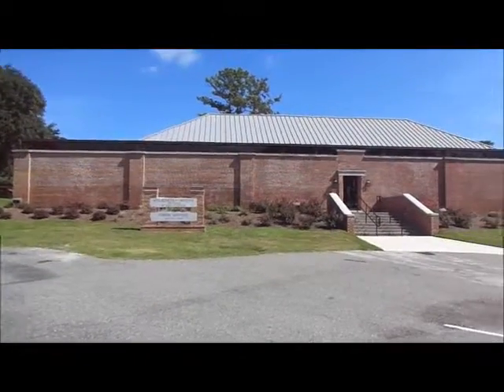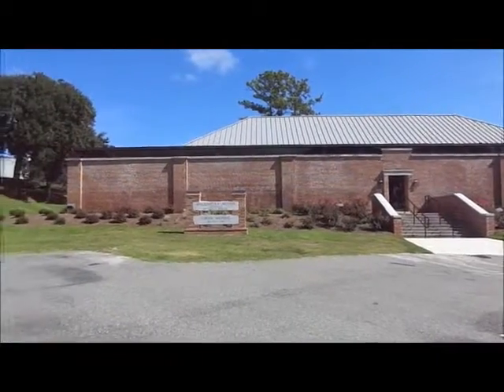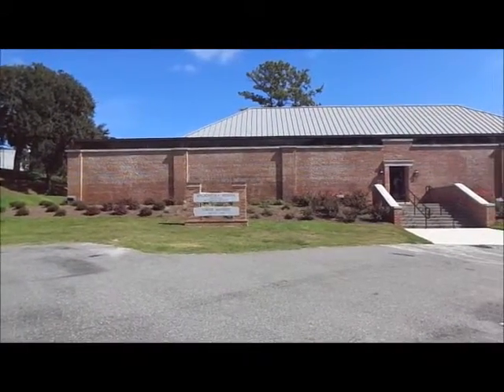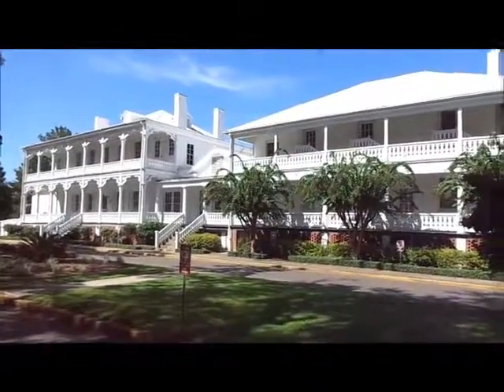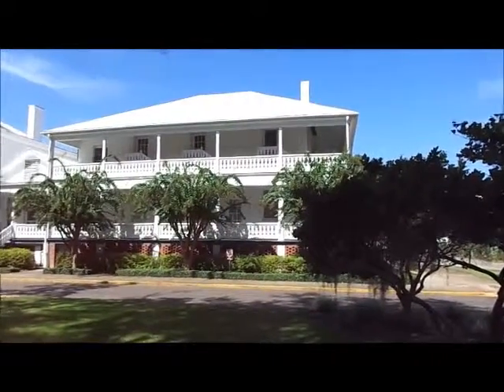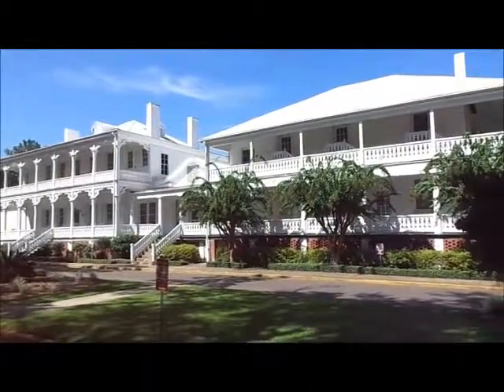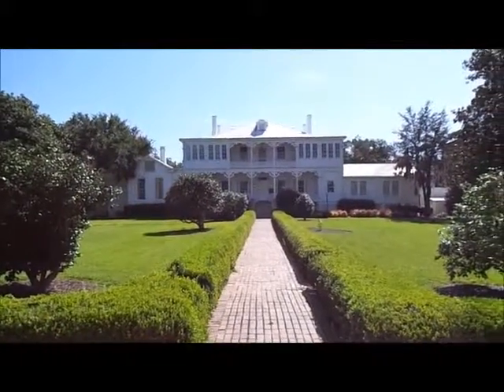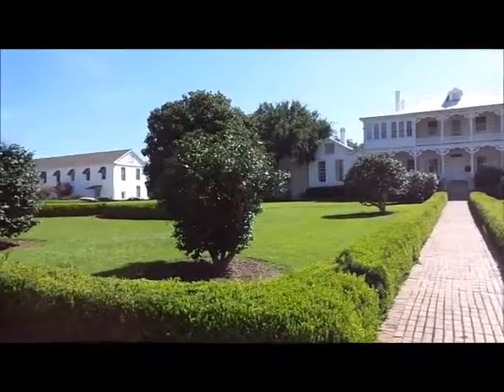Apalachicola Arsenal 1832-1868, in Chattahoochee, Florida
The Apalachicola Arsenal was started in 1832 and finished by 1839.  It was originally created as an arms depot for the citizens in Florida to arm the Florida militia during the 2nd Seminole War.  It was originally called the Mt. Vernon arsenal, but was confused with the arsenal of the same name in Alabama north of Mobile.  Also known as the Chattahoochee arsenal.  It is in the modern town of Chattahoochee, Florida, near were the three rivers meet, of the Apalachicola, Chattahoochee, and Flint Rivers.

There are two main building that survive from the 1830s.  The powder magazine was reconstructed and opened as a museum and conference center in 2013.  It was actually outside the main compound of the facility.

Originally the main compound was in a rectangle, and the only surviving building of that compound is the main officers quarters; a beautifully gabled house that is today the administration building of the Florida hospital and prison that were established here after 1875.  What you don't see is that the building has brick archway casements in the basement, so the building could also serve as a fortified structure.

Typically the arsenal would be staffed by an officer and an ordnance sergeant.  It would not have a full garrison.  The Florida militia would provide staffing and personnel for training and staffing as needed.